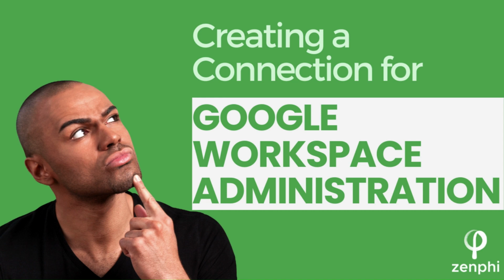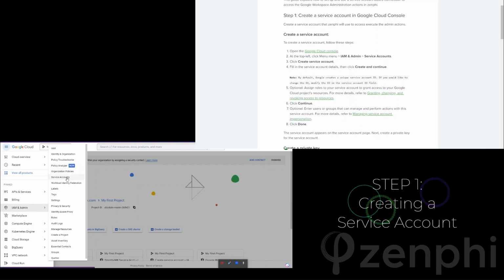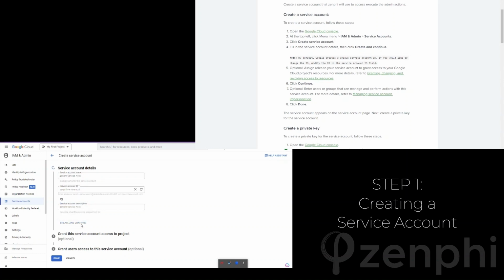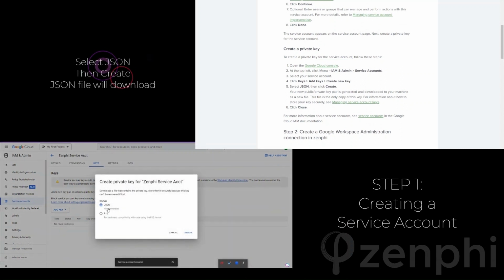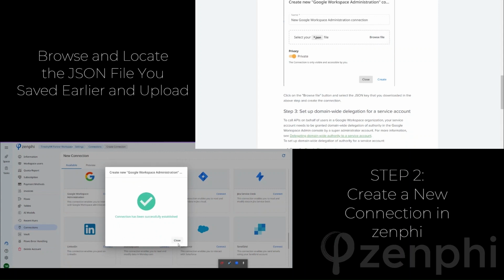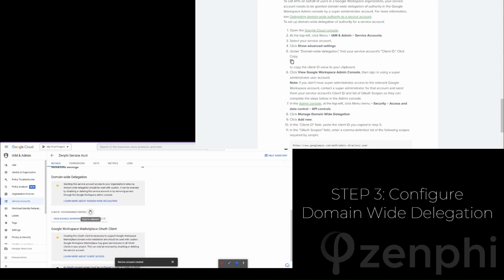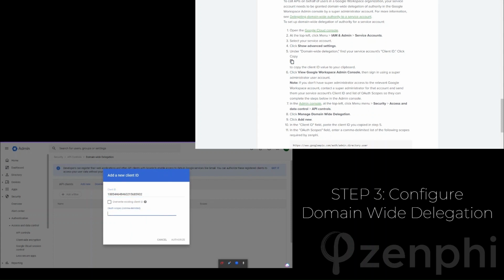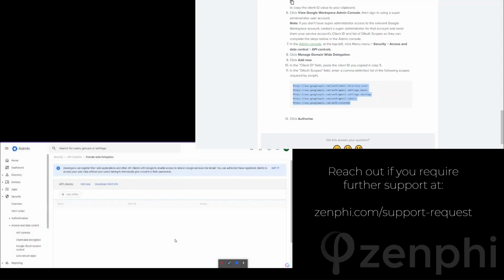How to Create a Google Workspace Administration Connection in Zenphi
Zenphi integrates seemelessly with Gmail, Google Forms, Google Drive, Google Sheets, and many more.     You can also find built-in integrations with Jira, Salesforce, Typeform, Adobe, Adobe Sign, Smart Sheet, Send Mail, Twillio and more.